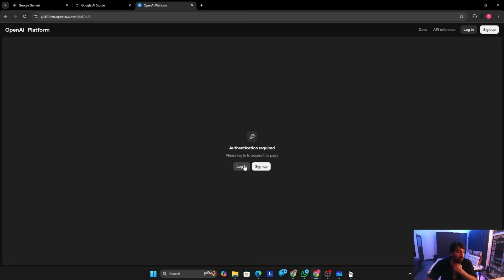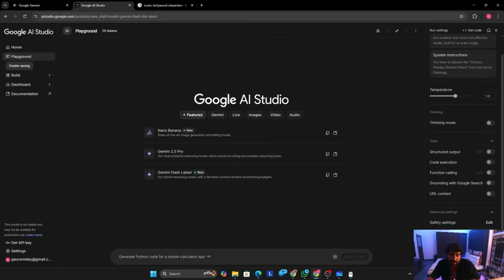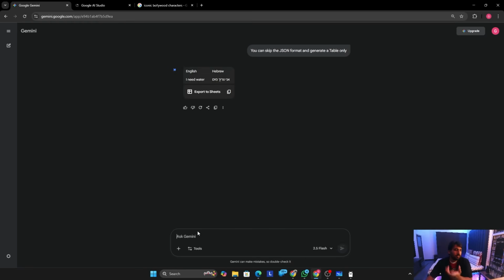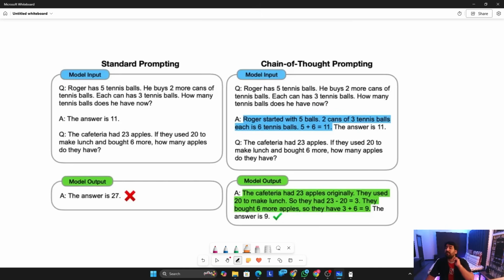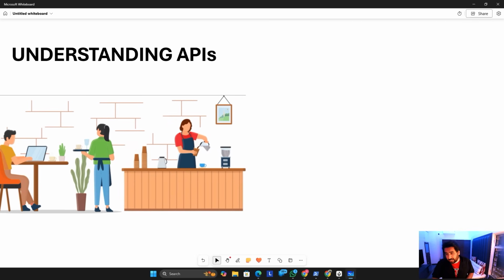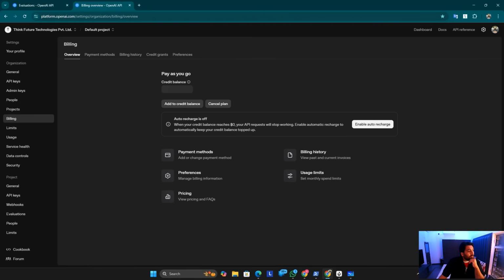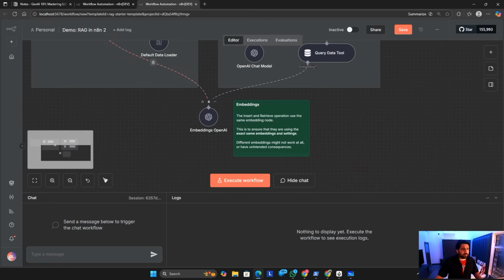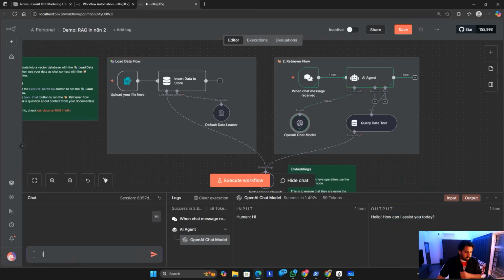Day 2 | Building and Applying GenAI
GenAI 101: Mastering LLMs 2 Days Bootcamp in collaboration with the Google Developer Group MAD Mumbai, National Skill Development Corporation, ITM Group of Institutions, and LetsUpgrade🤩

Registration ✍🏼, Attendance ✔️, LU Coins 🪙, Certificate📜 Everything is in one place, Everything is in ONELINK